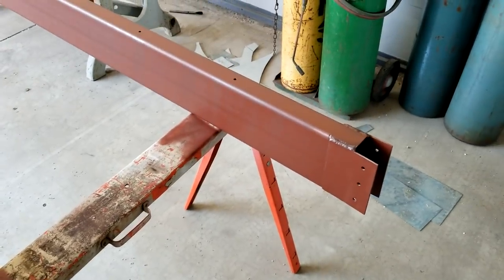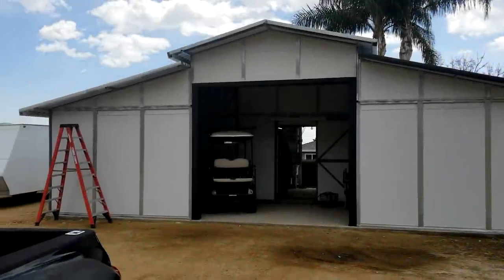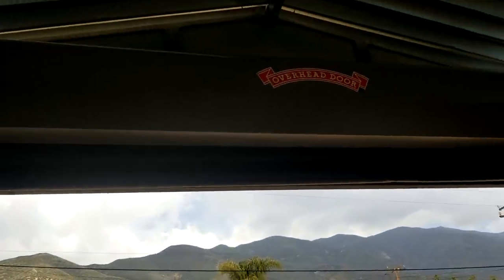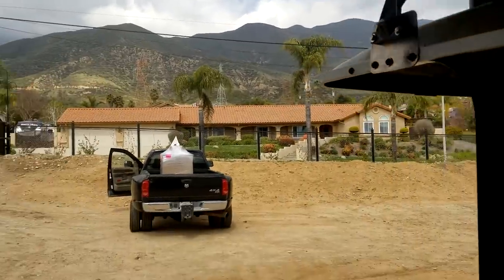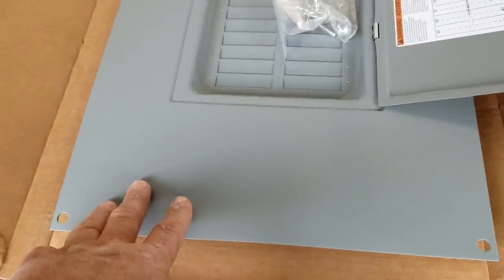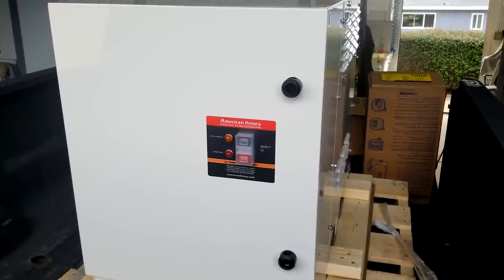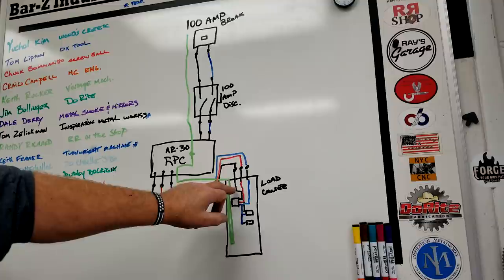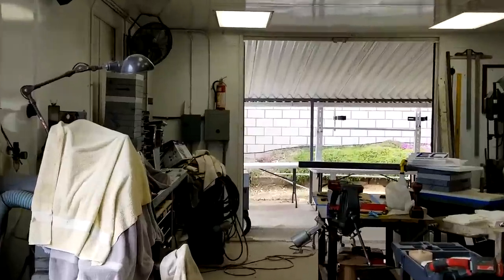Bar Z shop extension Phase 2